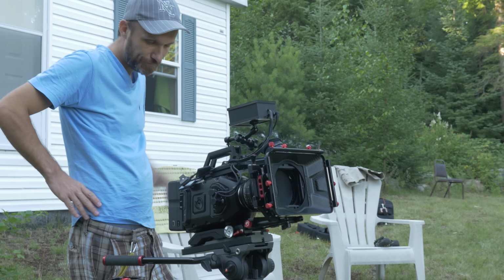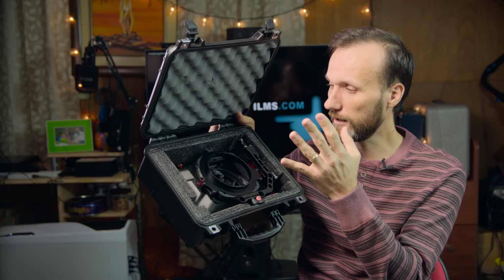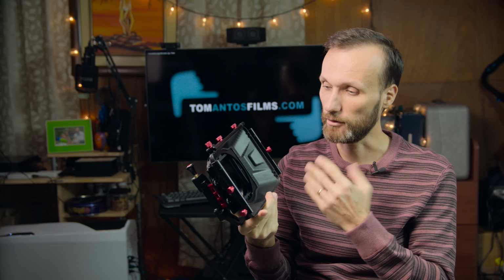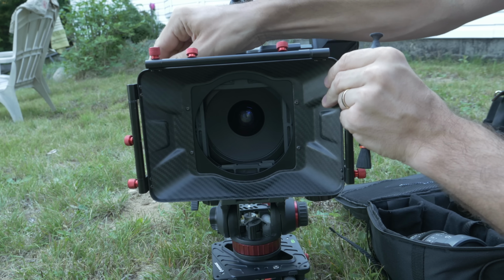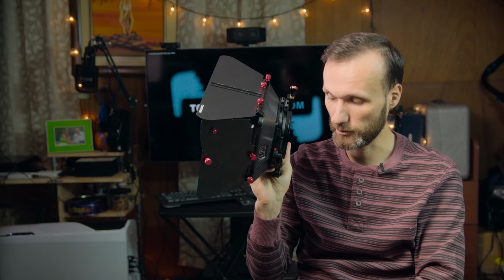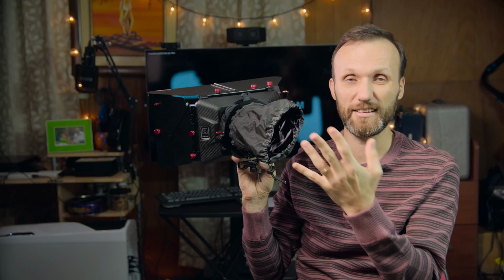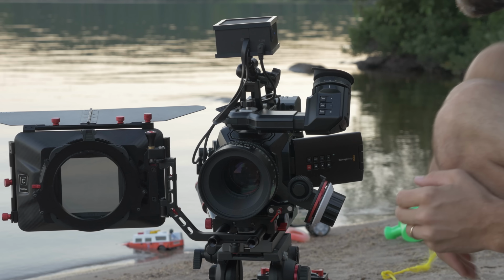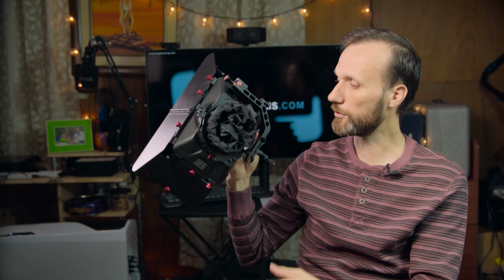Swing Away Carbon Fiber Matte Box (CAMTREE C-MB-20-CF)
Amazon UK
Amazon Canada
Amazon Germany

Here is another mattebox I had a chance to use on the last few films I shot. It's cheap but still great quality. It's sturdy, yet light thanks to the carbon fiber construction and aluminum frame. It has a 2 stage filter tray that holds 4X4 inch size filters. One of the filter trays is rotatable. Also the whole mattebox swings away so you can easily swap out your lenses etc. It mounts onto two 15mm rail rods and has a vertical height adjustment.